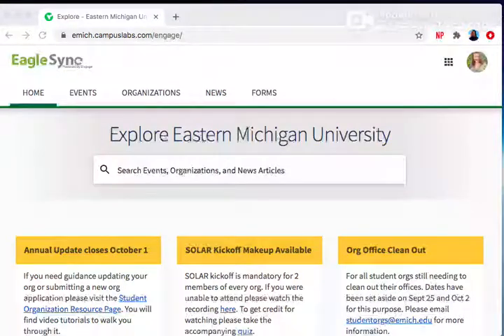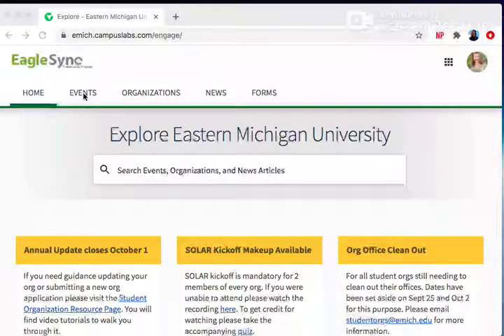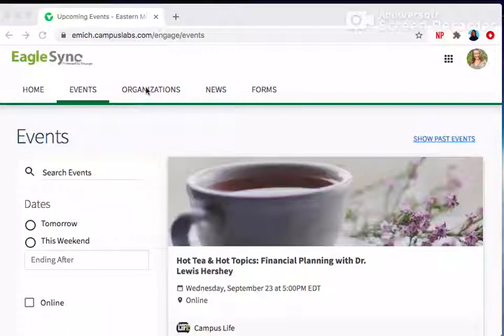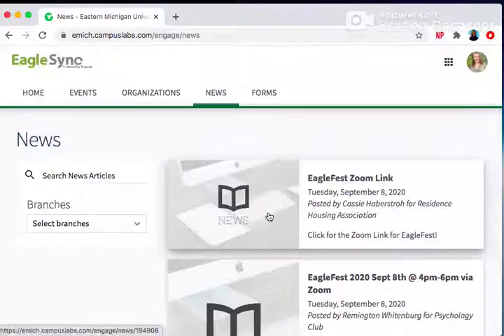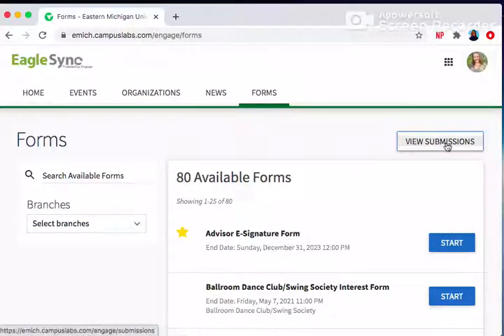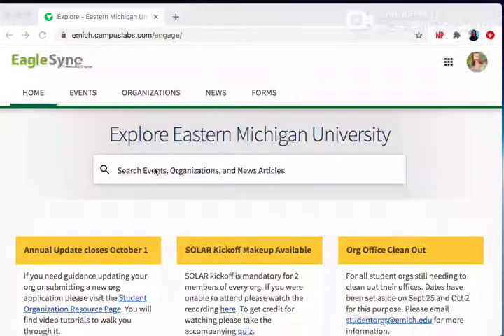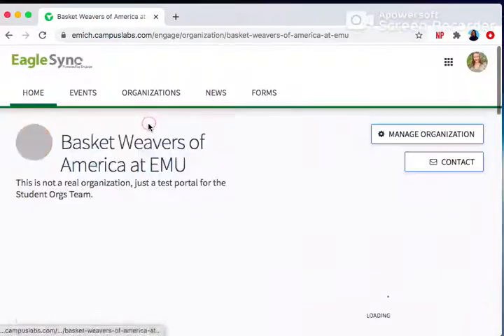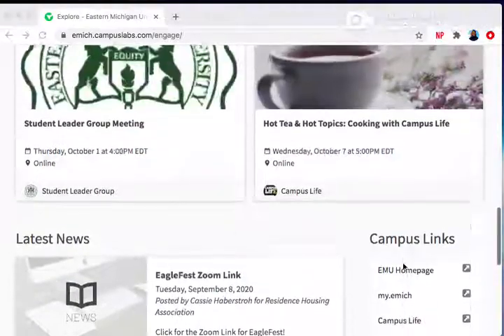EagleSync Explore Tutorial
Learn how to navigate EagleSync while in the Explore view. Search organizations, learn about events going on, and more!